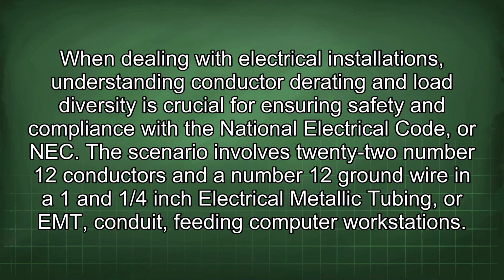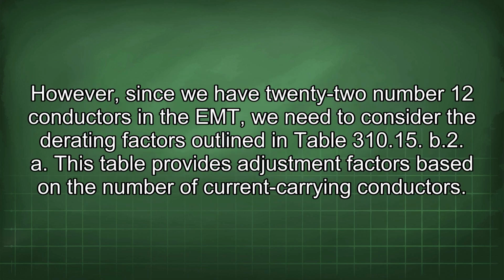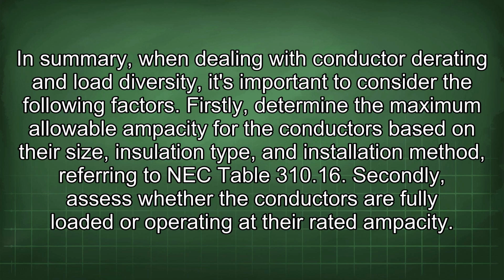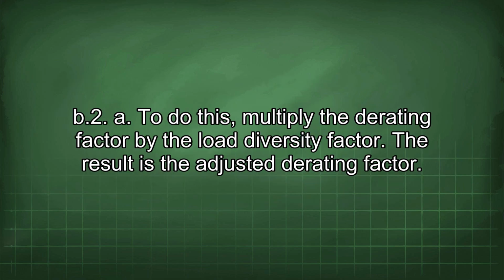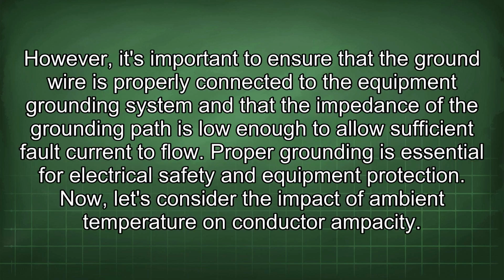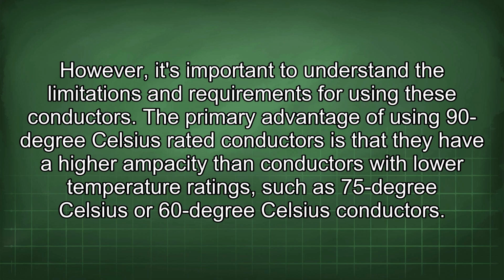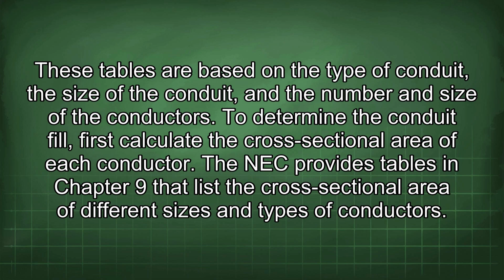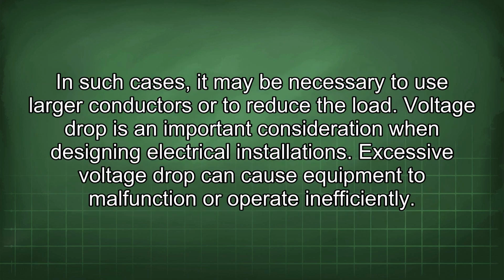Derating Conductors and Load Diversity in Electrical Systems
This video explains conductor derating and load diversity in electrical systems. It covers NEC tables 310.15(b)(2)(a) and Annex B, Table B.310.11. Learn how to apply load diversity for computer workstation circuits.